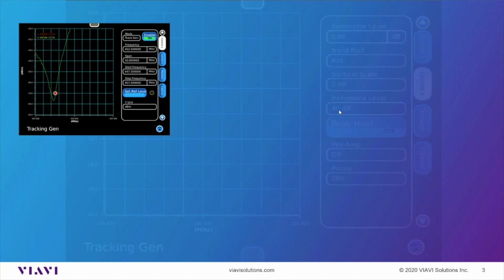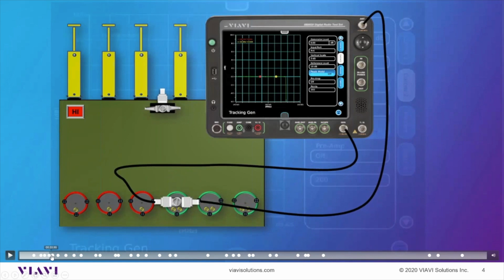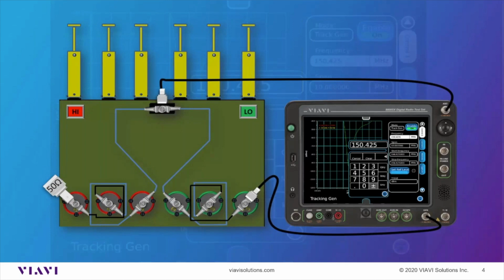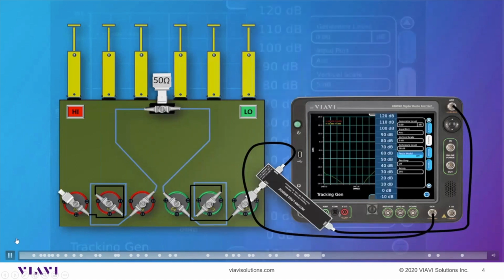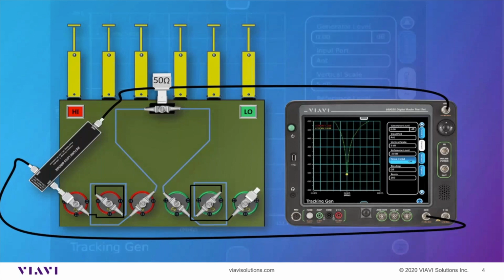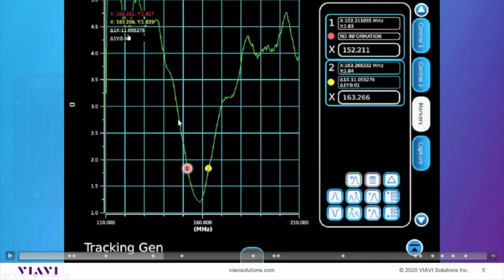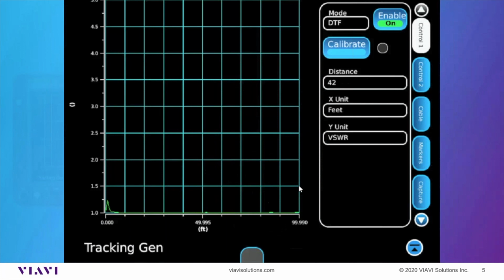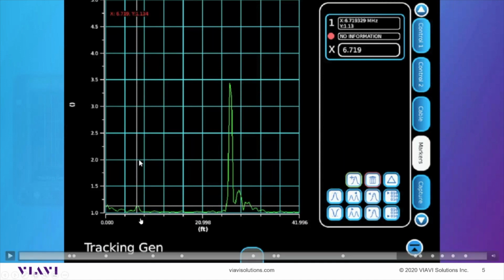Tracking Generator Function DTF:VSWR Filters Duplexers and Cables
Familiarize yourself with the Tracking Generator Function (DTF/VSWR Filters Duplexers and Cables) in the latest land-mobile radio test webinar with VIAVI expert Bill Nichols on Wednesday, June 3 at 12 p.m. CDT.

During this technical training session you'll become acquainted with best-practices in optimizing your 3920B , 8800SX, and 3550R.

Learn how to properly set up your test equipment to make accurate measurements.
Understand the fundamentals of a return loss bridge.
Learn how to properly compensate for line loss when sweeping duplexers.